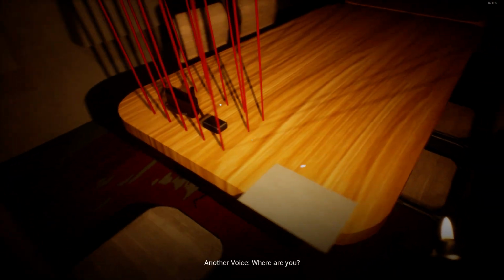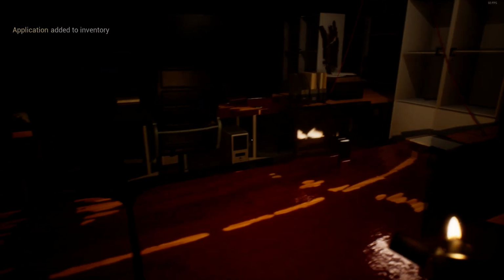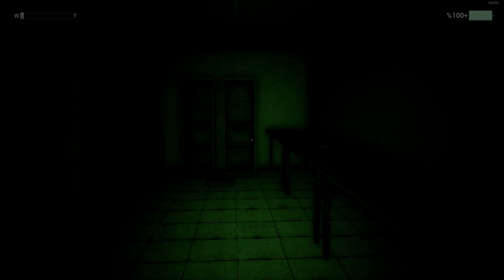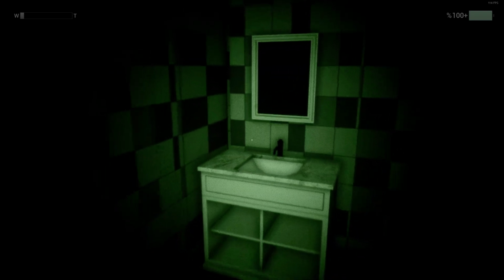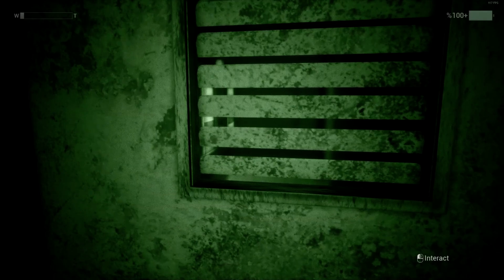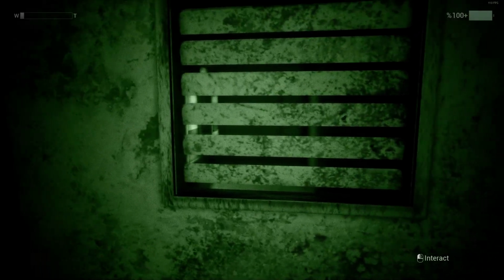HOME SWEET HOME! The Third Building 三教 (Demo)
This demo really, really reminds me of Home Sweet Home. They ever make a reference to it at one point. It's not the same developers though.